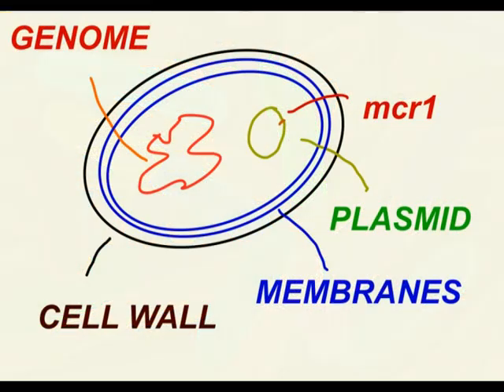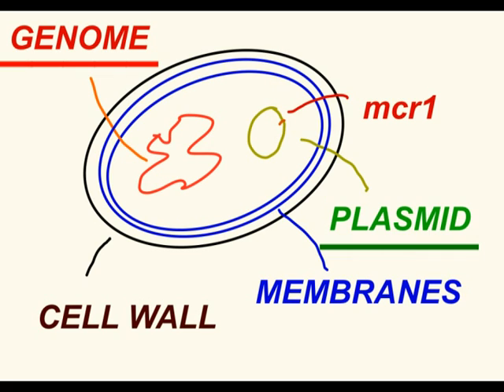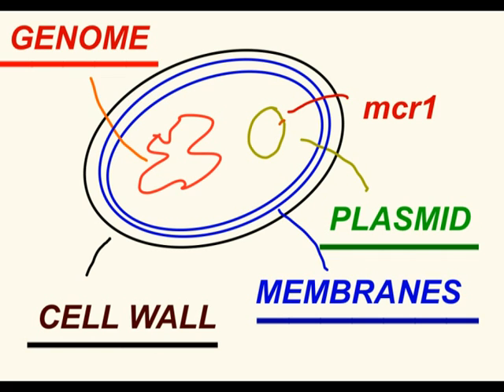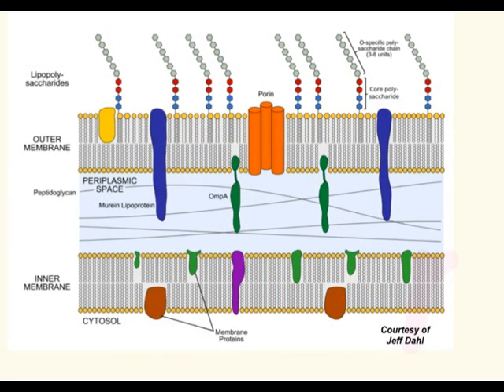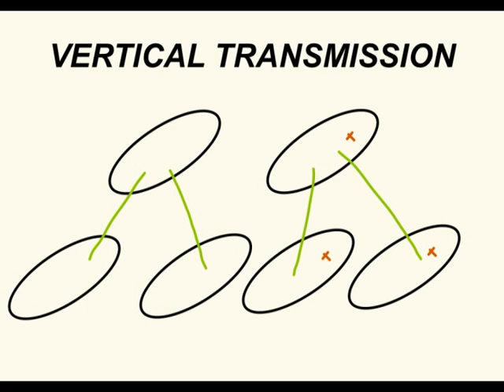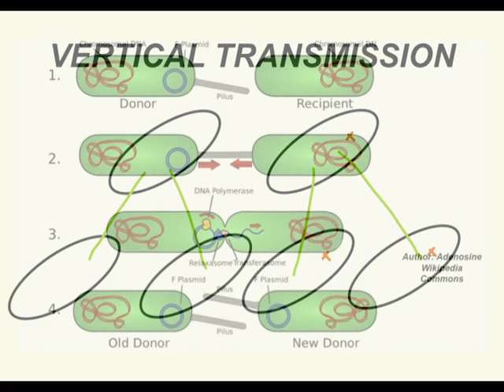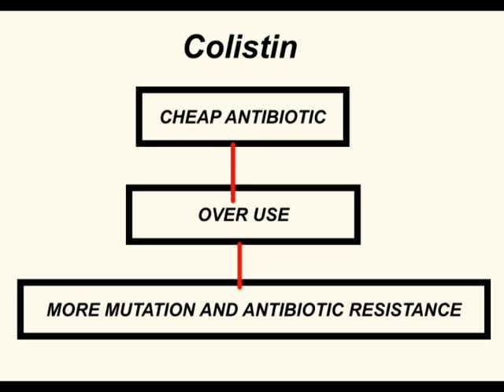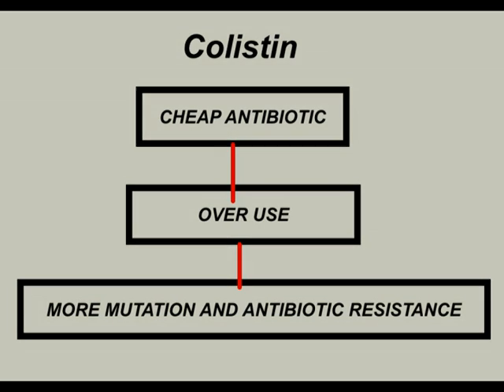E Coli bacteria resistant to 'last chance' Colistin antibiotic discovered. mcr1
As bacteria have become resistant to modern antibiotics, older antibiotics have been resorrted to as a last chance. Bacteria have now been discovered that are resistant to Colistin.